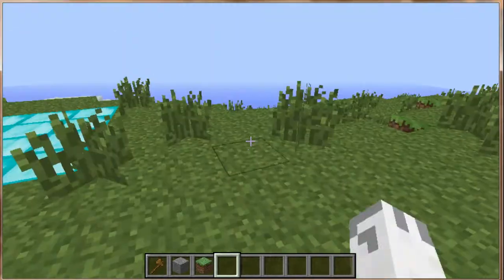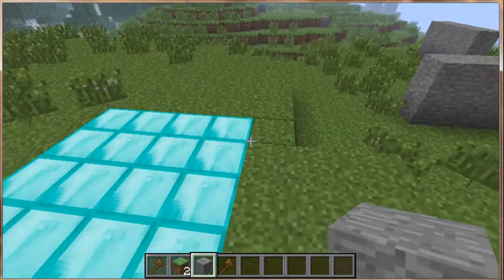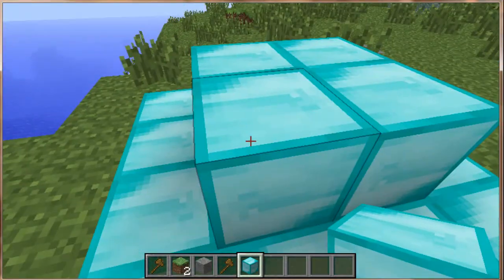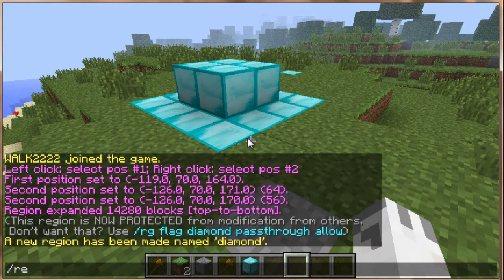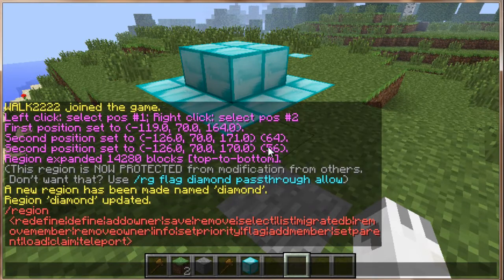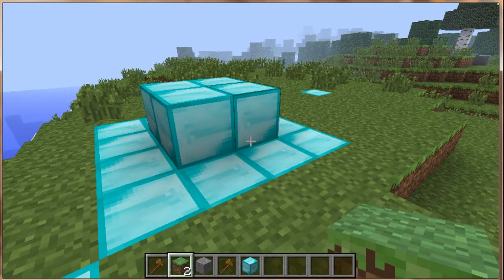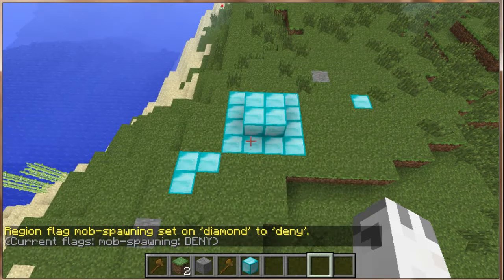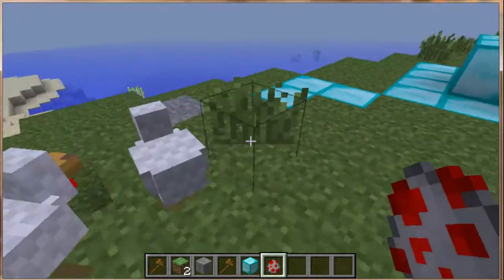Running a Bukkit Server - World Guard Tutorial - Lesson 9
Lesson Nine